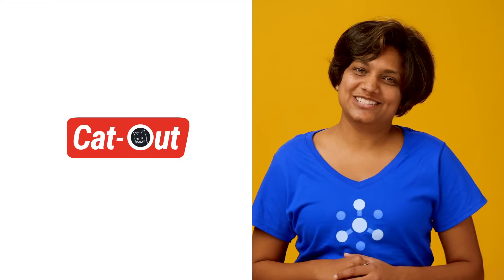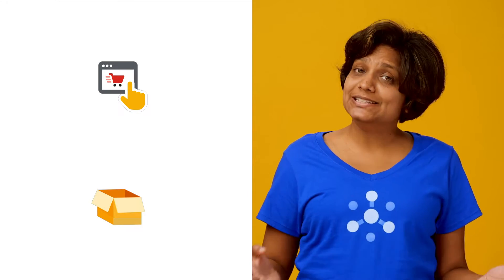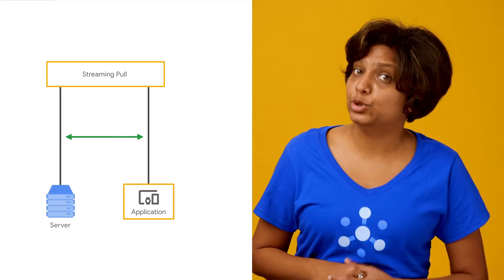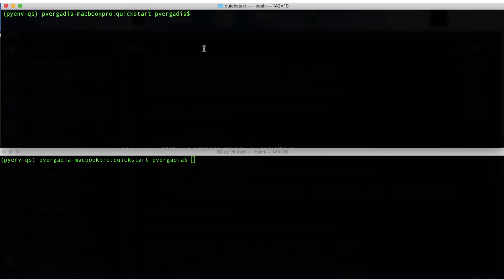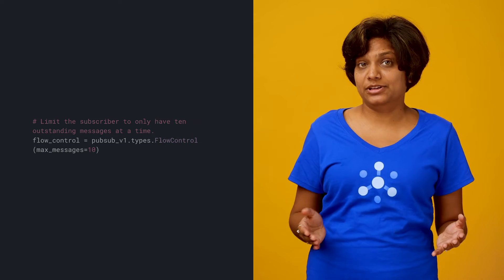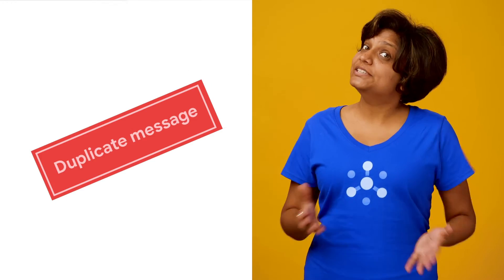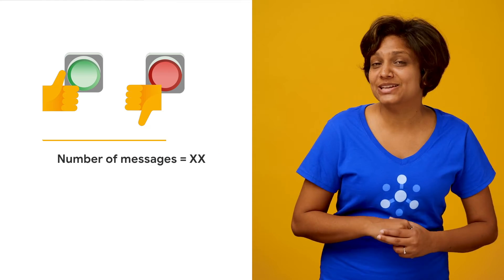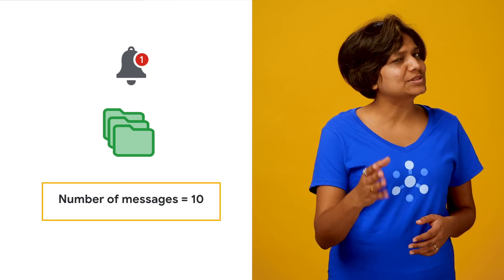Receiving messages using Pull - ep. 7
In this episode of Pub/Sub Made Easy, Priyanka Vergadia explains how a subscriber can receive messages using the pull mechanism. Specifically, she’ll go over message flow control, concurrency, the roles of Pull API and Streaming Pull API, and how to deal with duplicate messages.

Product: Cloud - Data Analytics - PubSub; fullname: Priyanka Vergadia;